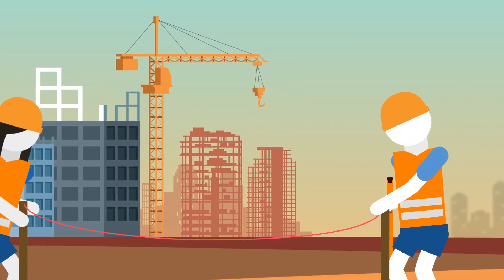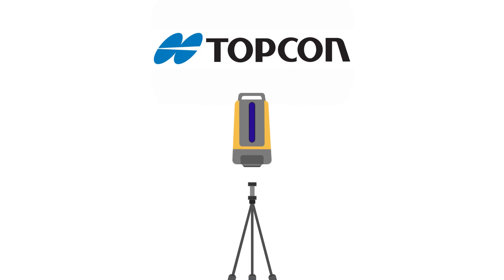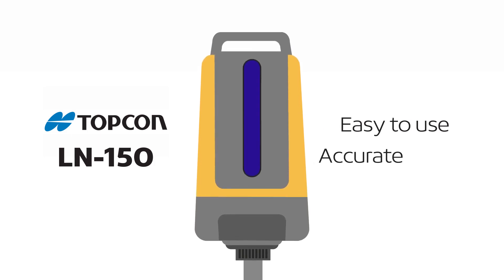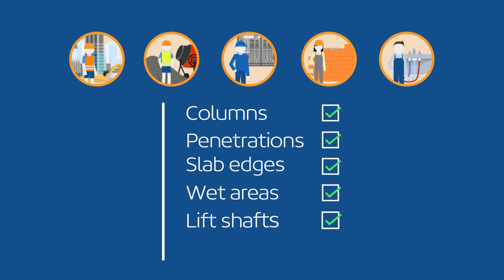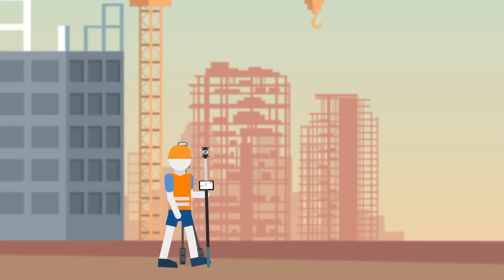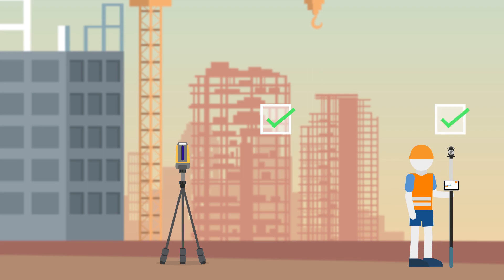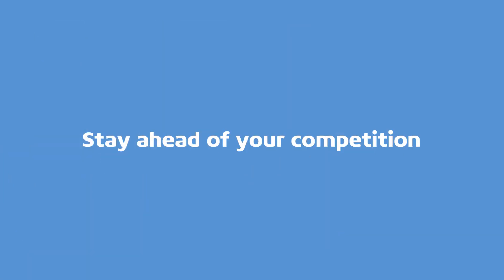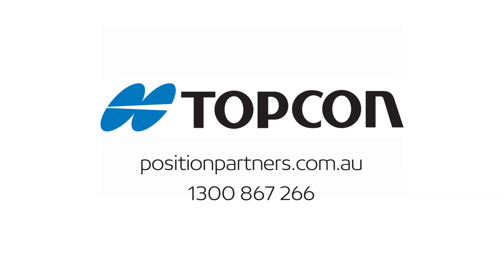Topcon LN-150 Construction Set Out (Product Review 2021)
Learn how the Topcon LN-150 set out tool can assist with setting out and checking your work accurately and easily. Say goodbye to stringlines and win more work with this advanced technology that's as easy to use as a Topcon  laser level and as accurate as a robotic total station.
At Position Partners we offer a wide range of Topcon's products in Australia, visit us